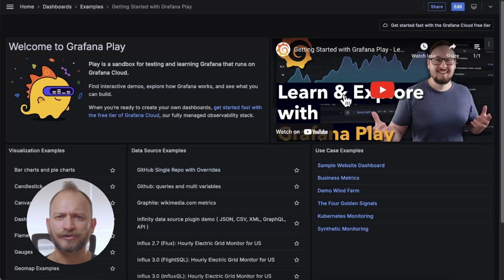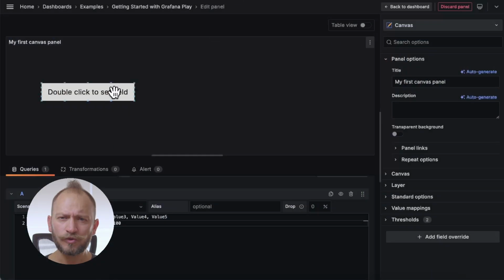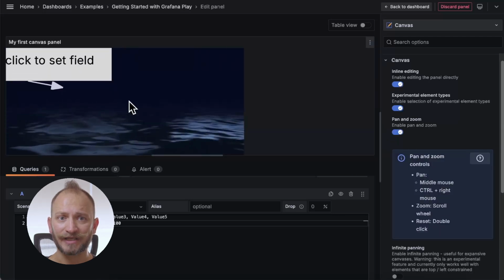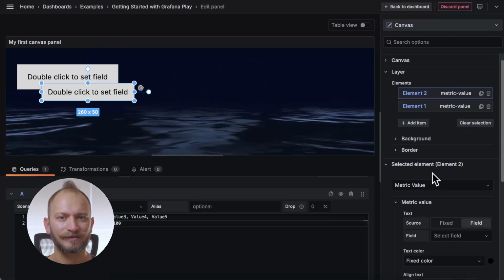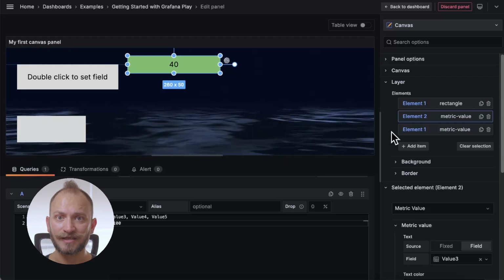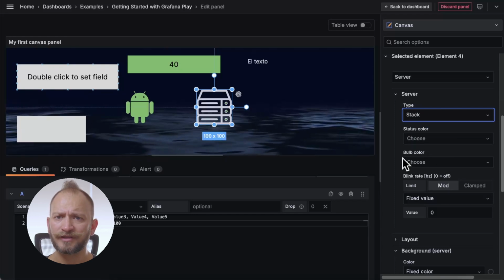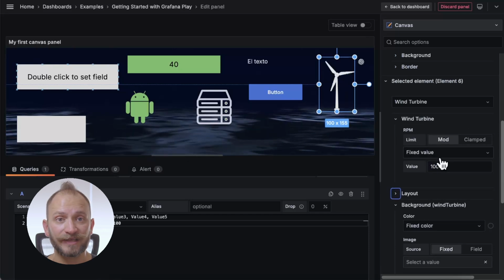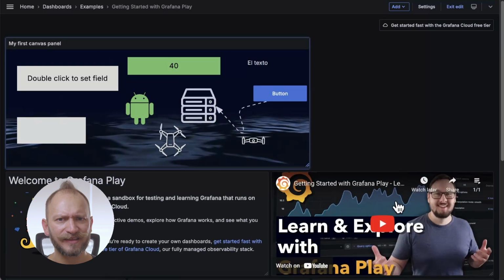Beginners guide - Visualizing Canvas in Grafana | Grafana Labs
In this video, Grafana Developer Advocate Leandro Melendez describes how Canvas panels combine the power of Grafana with the flexibility of custom elements. They are extensible visualizations that allow you to add and arrange elements wherever you want within unstructured static and dynamic layouts. This lets you design custom visualizations and overlay data in ways that aren’t possible with standard Grafana visualizations, all within the Grafana UI.

Example Data
Image

MultiRowColumn
ColumnName, ColumnValue1, ColumnValue
Leandro, 10, 20
Grot, 40, 80

SingleRowColumns
Name1, Name2, Value1, Value2, Value3, Value4, Value5
Grot, Grafana, 10, 20, 40, 80, 100

TIMESTAMPS
00:00 Start
00:21 Intro to Canvas panels
01:00 Creating Canvas Panels
01:48 Canvas panels data needs
03:00 Customizing Canvas Panels
03:37 Customizing Background
04:10 Customizing canvas settings
05:10 Customizing Layer section
06:10 Customizing elements
06:49 Customizing elements layout
07:20 Customize Shape elements
08:10 Customizing Metric elements
08:58 Customizing Text elements
09:22 Customizing Icon elements
10:01 Customizing Server elements
10:52 Customizing Experimental elements
12:35 Customizing Connectors
14:00 Closing